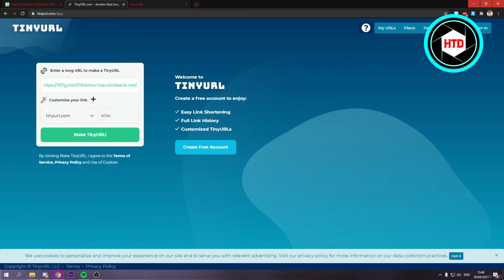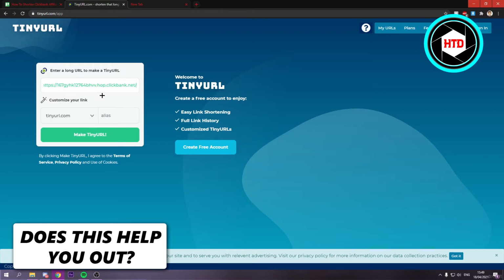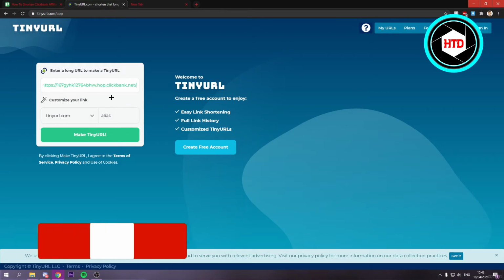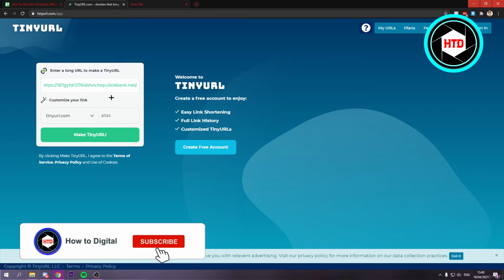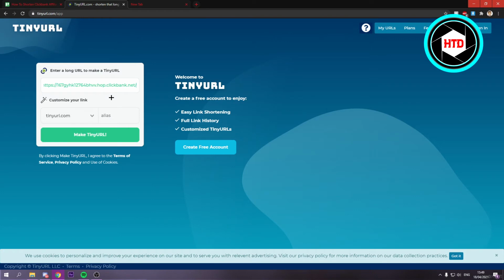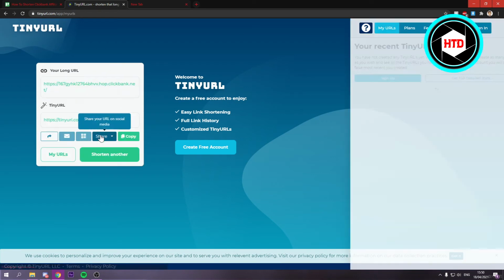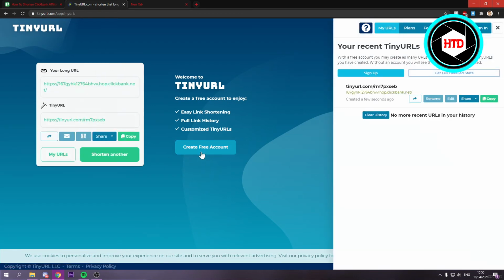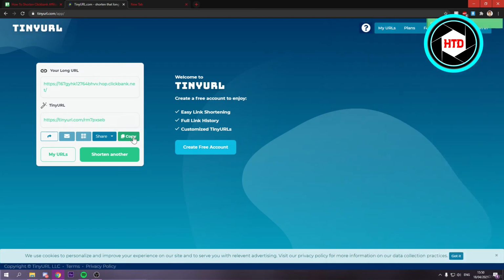How to Shorten Clickbank Affiliate Links (2025)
Learn How to Shorten Clickbank Affiliate Links